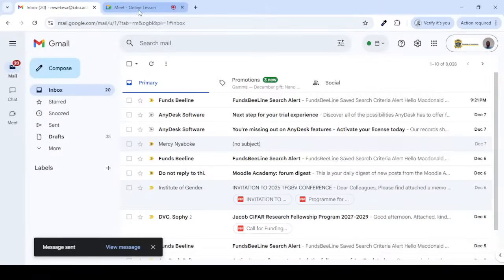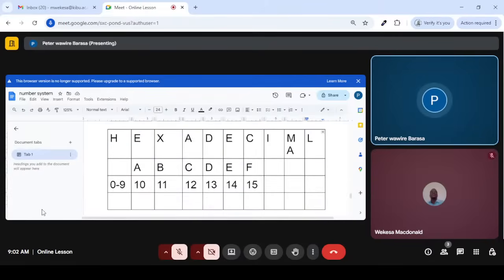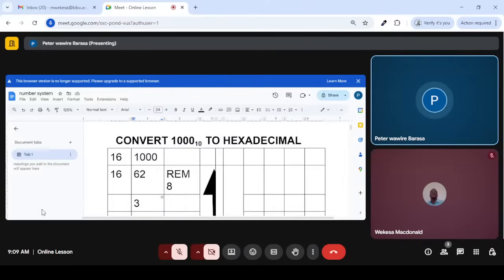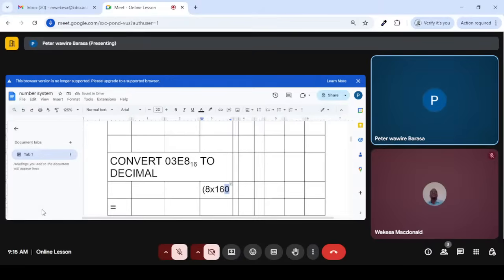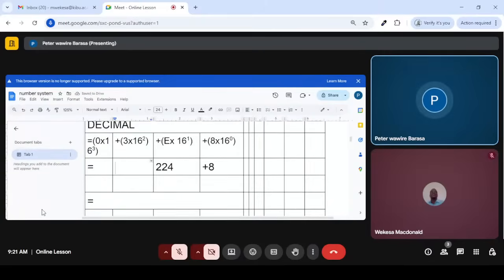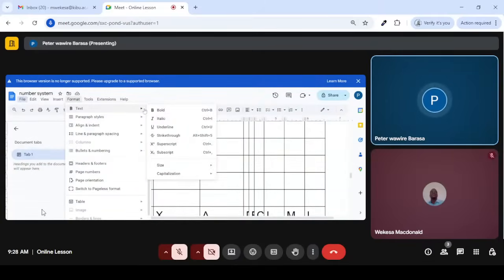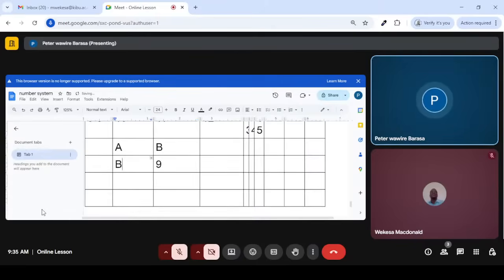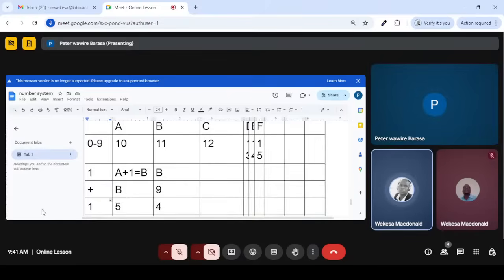Kibabii University Open Distance and eLearning Live Stream